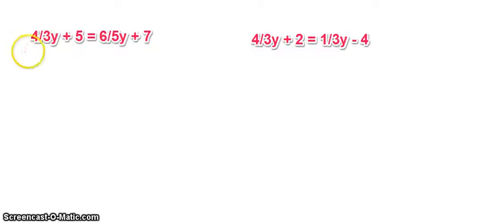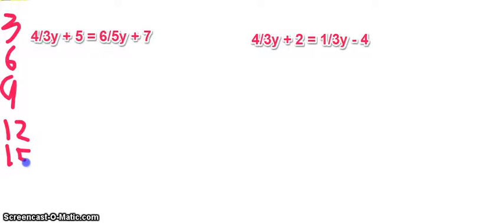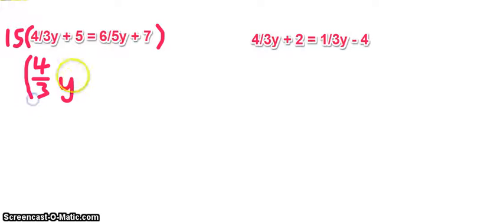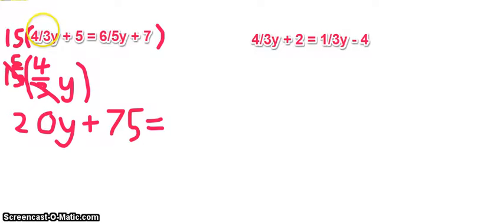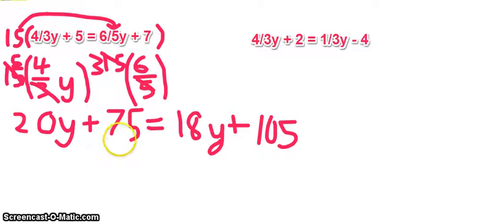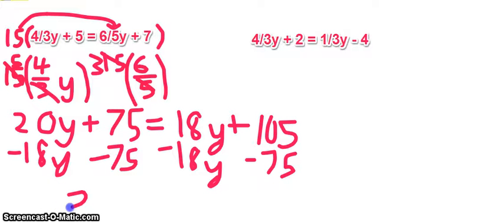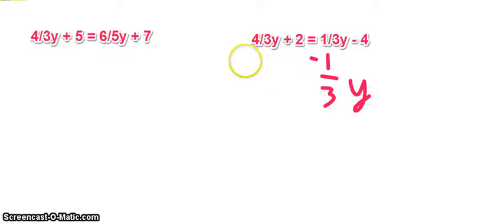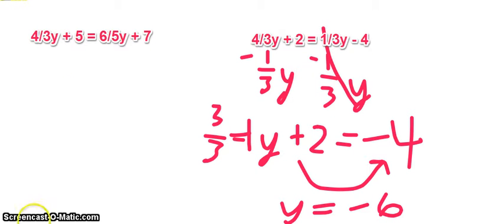Simplifying Linear Equations with Fractions.mp4